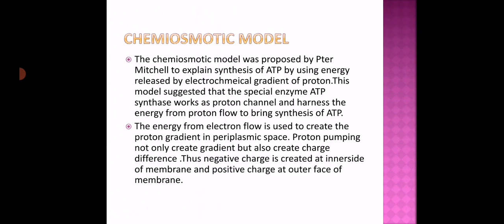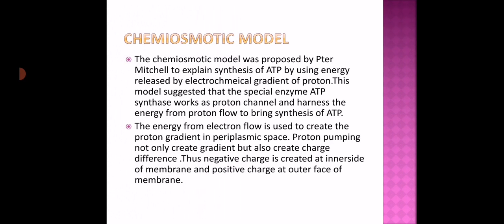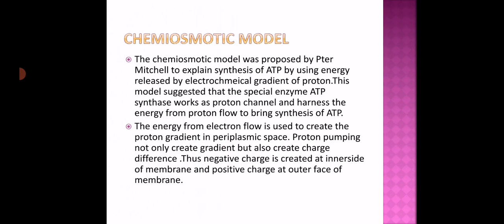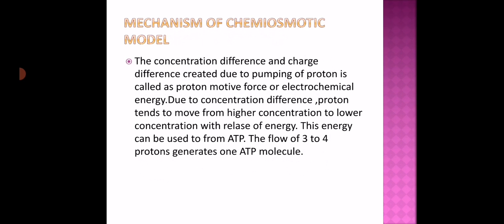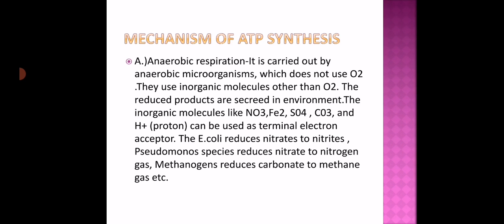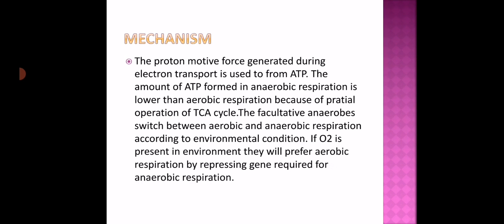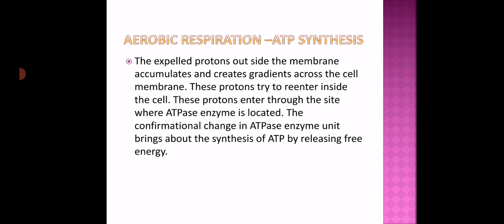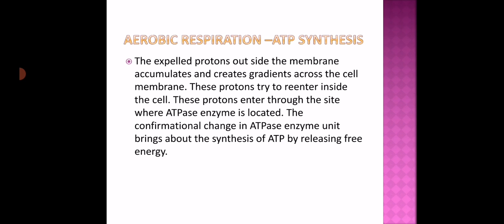BSC2 Micro Dr Swati Kulkarni